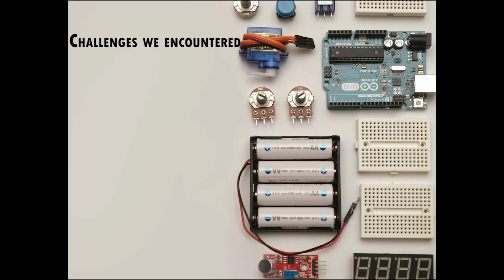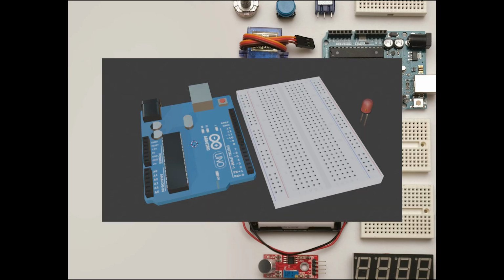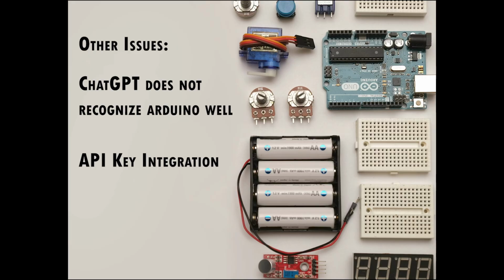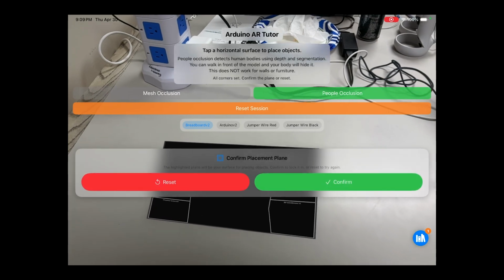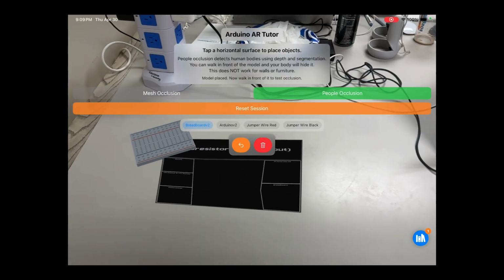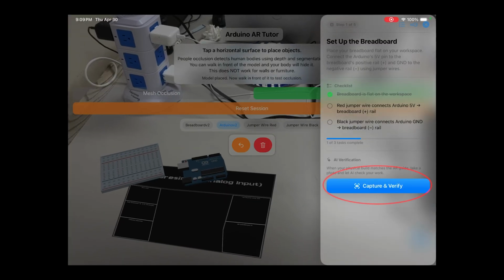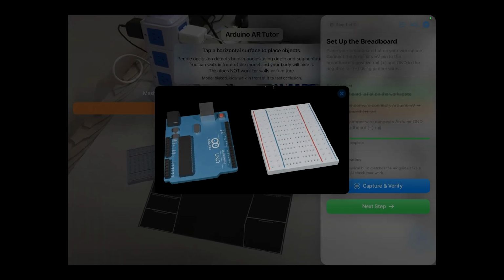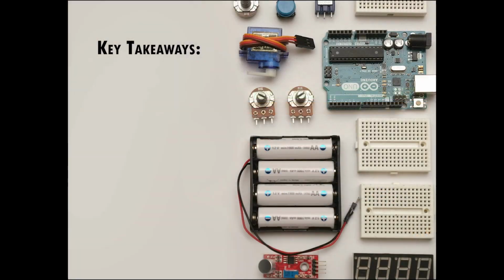Arduino Tutorials (AR)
Apple Swift App with AI integration and AR View to help students learn Arduino Basics